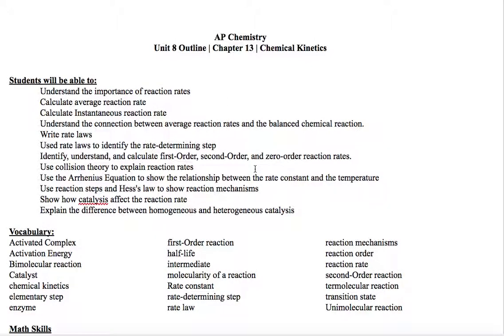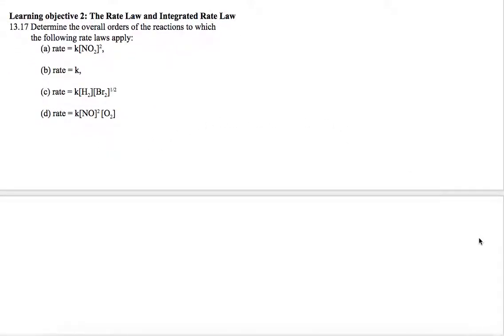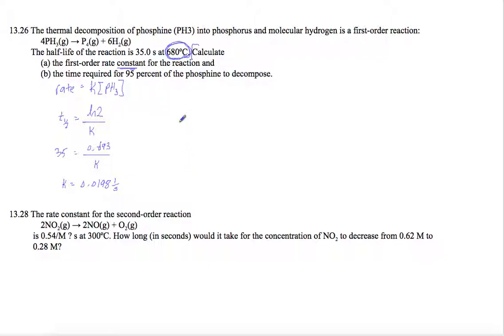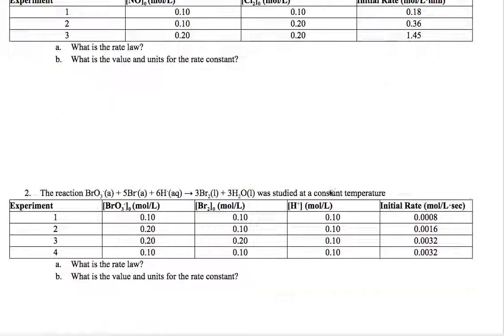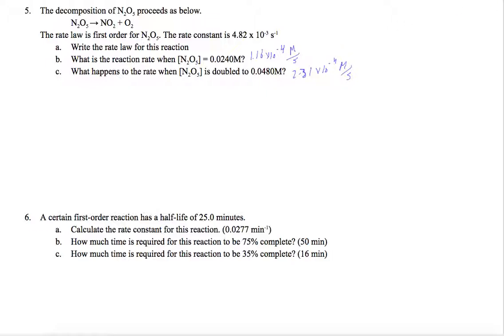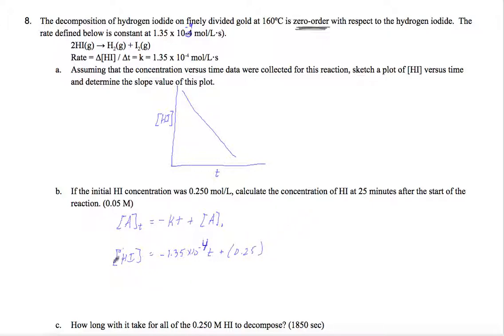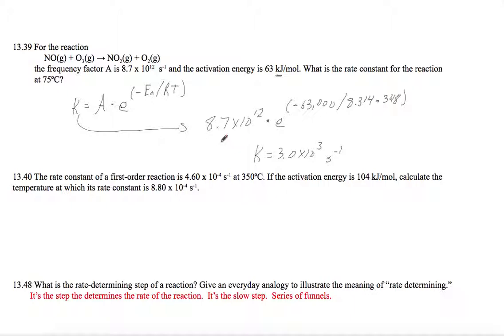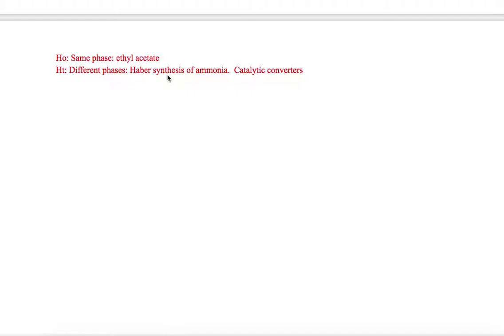AP Chemistry: Unit 8 - Chemical Kinetics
Learning Objective 1: Reaction Rates and Stoichiometry 00:40
Learning Objective 2: Rate Law and Integrated Rate Law 08:10
Learning Objective 3: Collision Theory and Reaction Mechanisms 41:50
Learning Objective 4: Catalysis 55:05